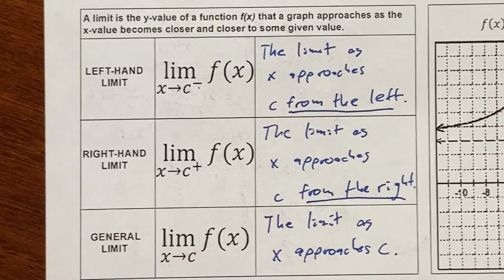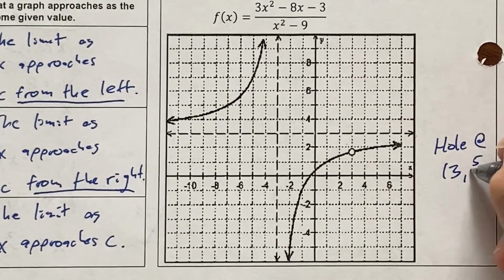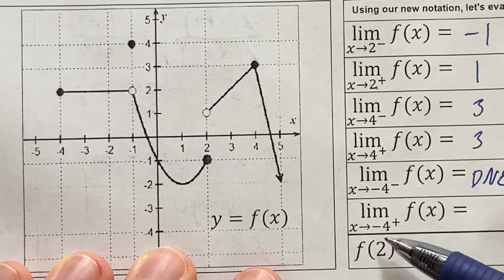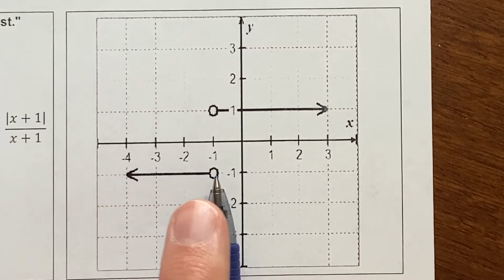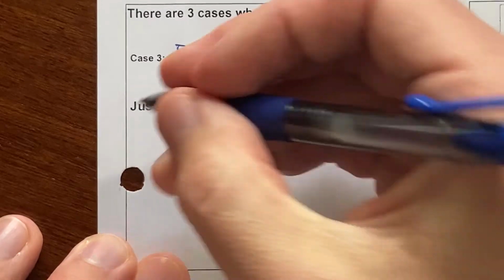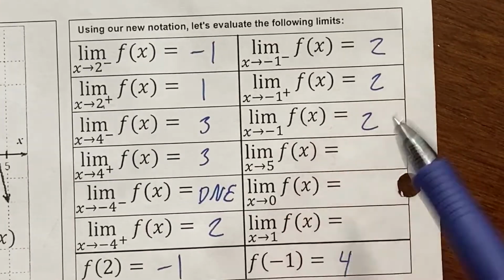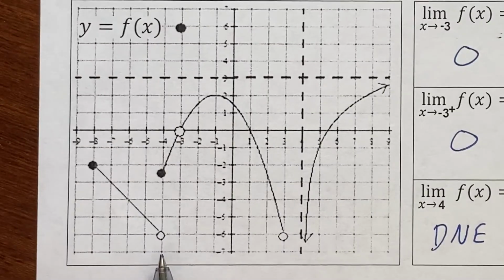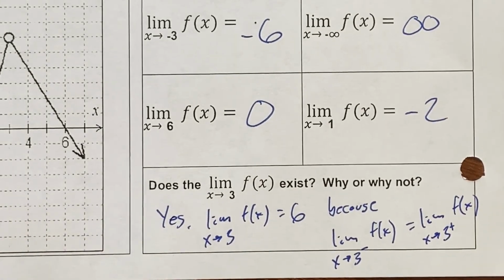Introduction to Limits - Graphically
Looking at graphs of functions to determine limits from the left, limits from the right, and when limits do not exist.